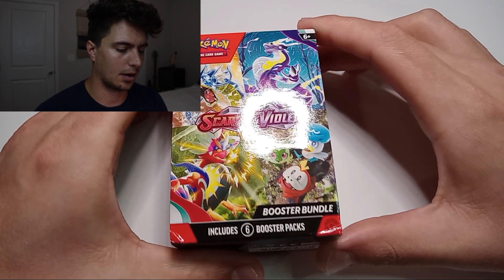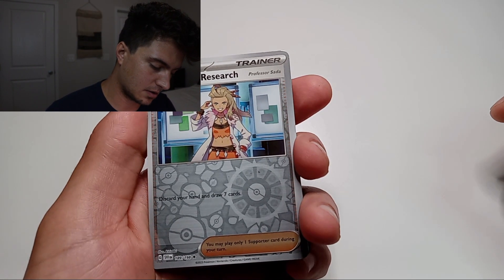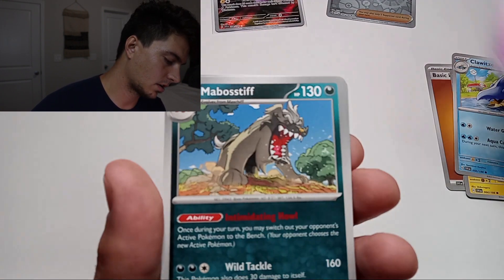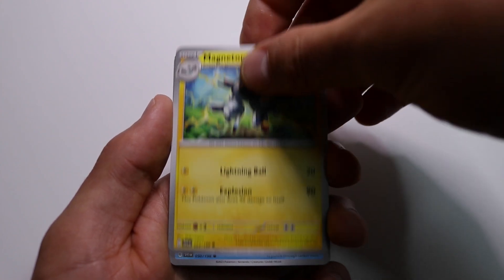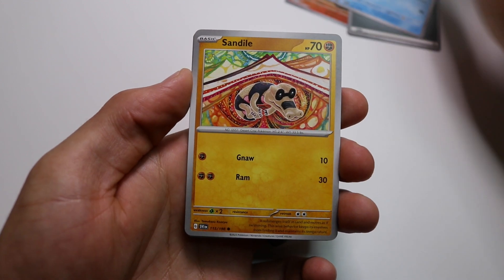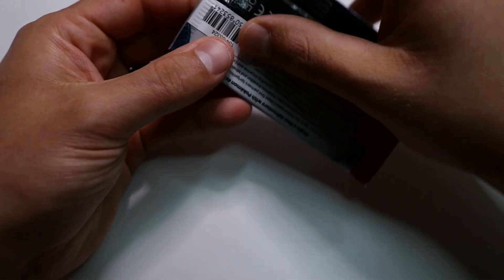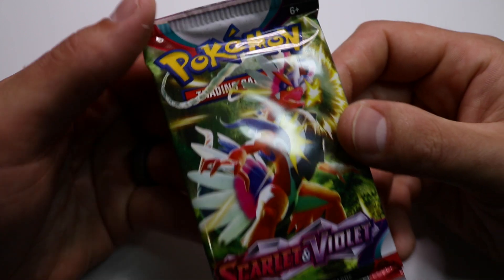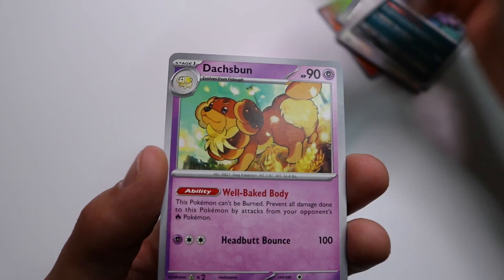Can I find a LEGENDARY POKEMON in a Scarlet and Violet booster box?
In my first video, I try to find a legendary pokemon card.